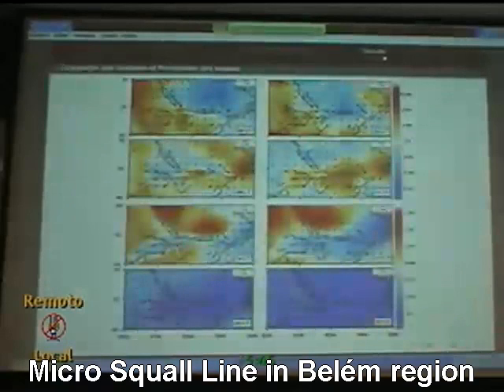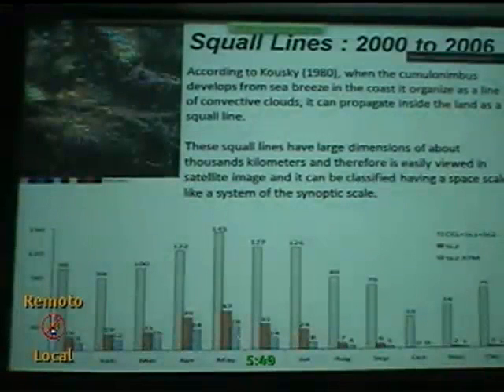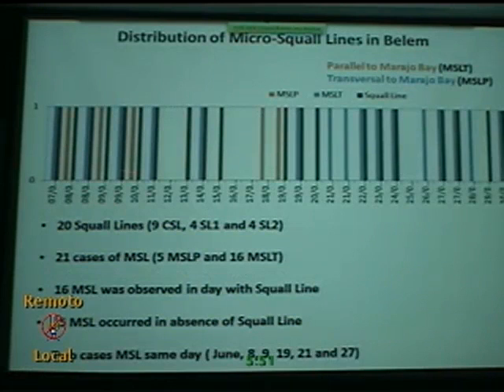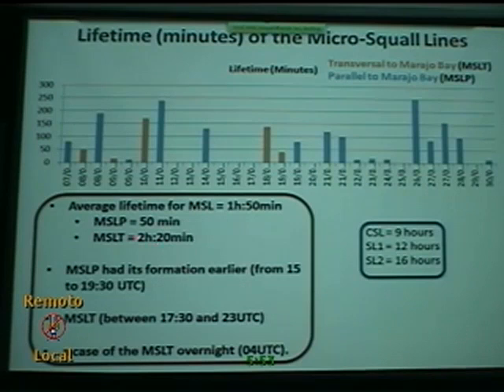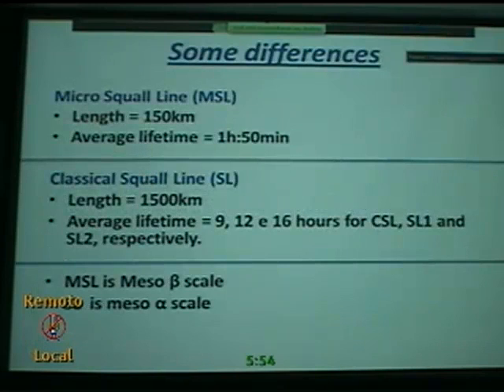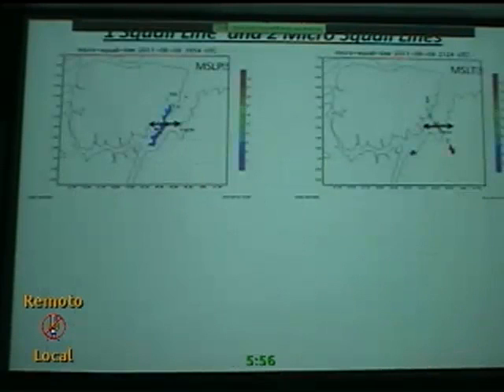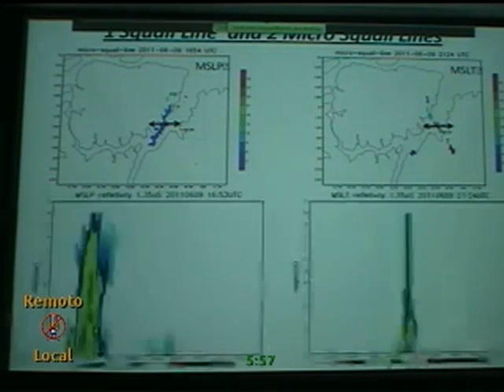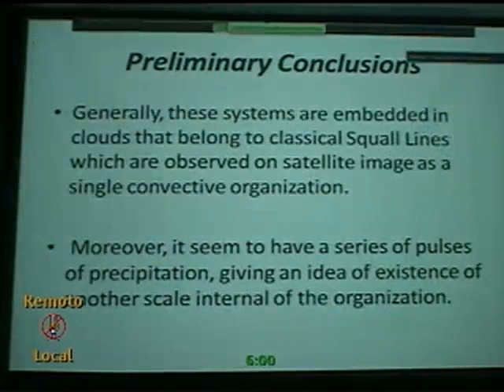3 14 Micro Squall Line in Belém region